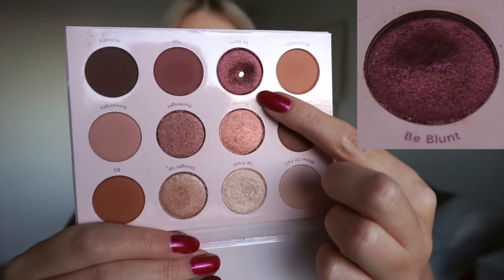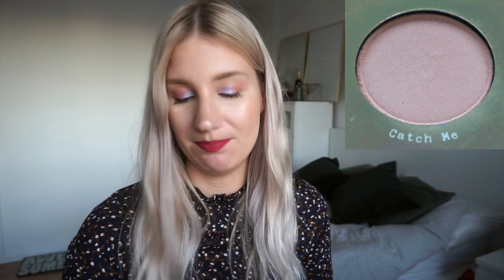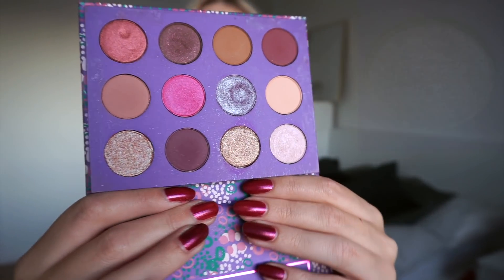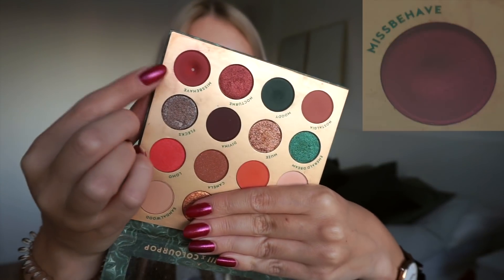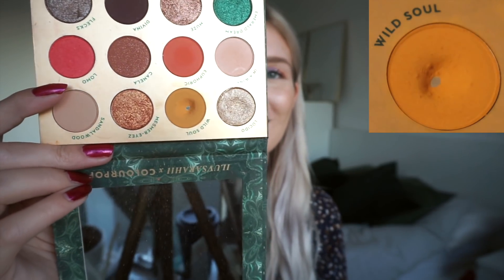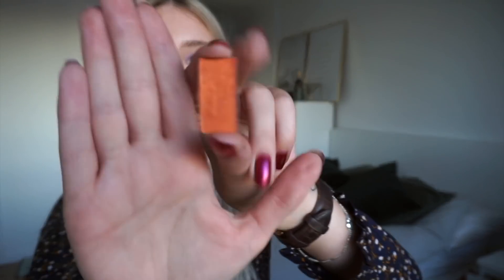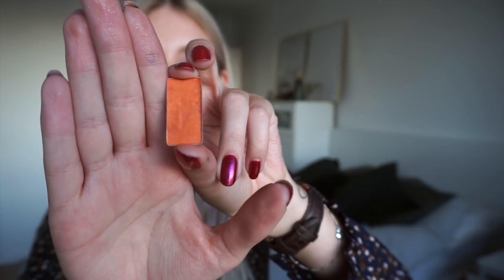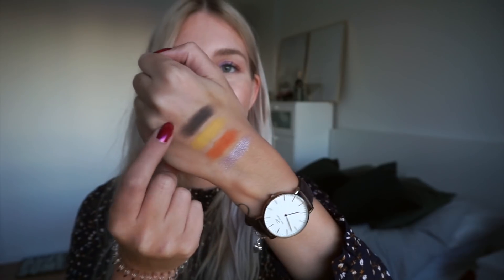Pan Those Eyeshadows / Pan that Palette Roulette 2019 | Update #7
Hi Lovelies! Today I am here wit an update for my 2019 Pan that Palette - kind of. After using my Stila In the Light Palette all of last year, I feel like I've neglected the rest of my collection, that is why I am starting this Pan Those Eyeshadows-project. Enjoy! :) x

Items mentioned
ColourPop Through My Eyes (Missbehave)(Wild Soul)
ColourPop Give It To Me Straight (Be Blunt)
ColourPop Element of Surprise (Subdue)
ColourPop Sweet Talk (Catch Me)
ColourPop Yes Please (Mischeif)
ColourPop I Think I Love You (Let's Do It)
Wet N' Wild Color In The Street (Orange)